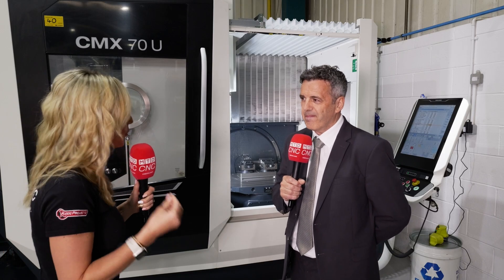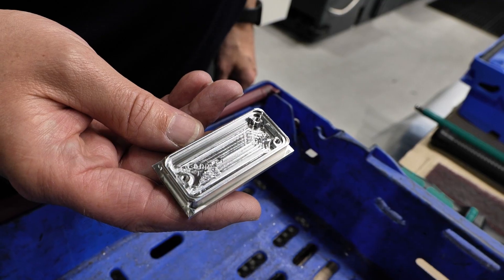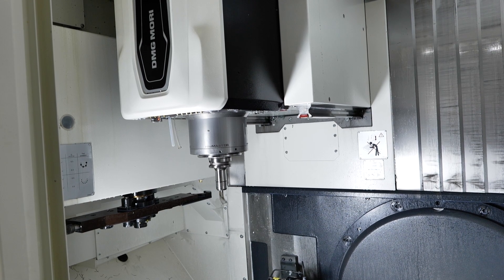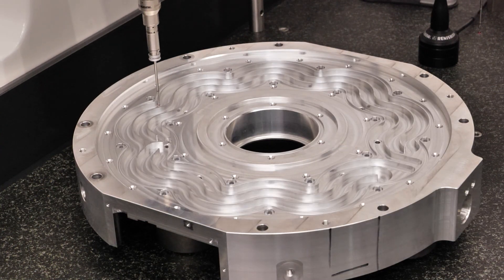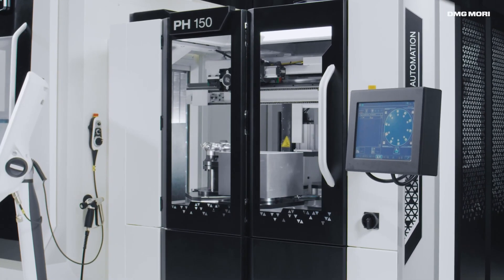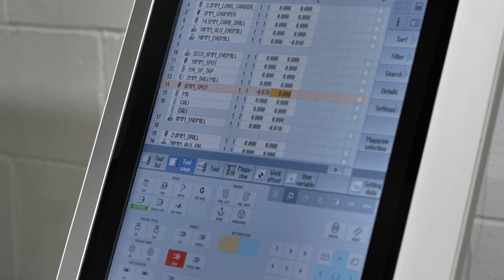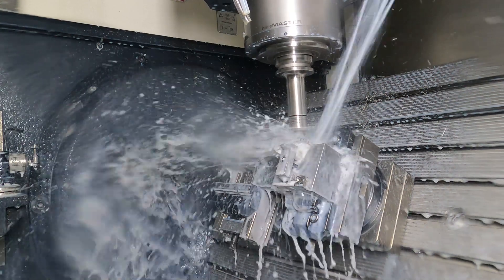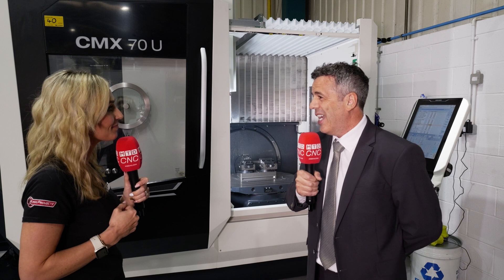Boost your productivity on tight tolerance parts with DMG MORI’s 3+2 machining centre!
Do you have a three-axis machining center but you’re looking to reduce operations? This fantastic DMG MORI machine might be one to consider!!

A perfect solution for increased productivity on high tolerance parts – no wonder the CMX 50U and CMX 70U are so popular in the UK. With exceptional accuracy, a 15,000 RPM spindle, and 120 newton-metre of torque, this 3+2 machine is an all-rounder!

Join Lyndsey Vickers of MTDCNC and David Bryden of DMG MORI to learn how you can produce really complex parts without the price and complexity of a full 5-axis simultaneous machine.

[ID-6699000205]